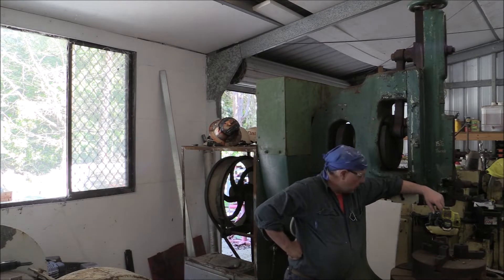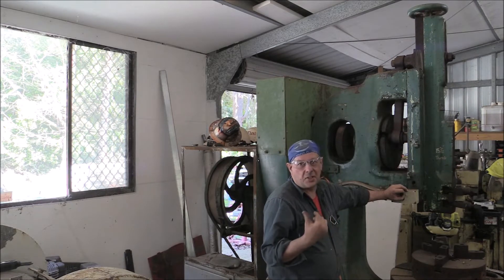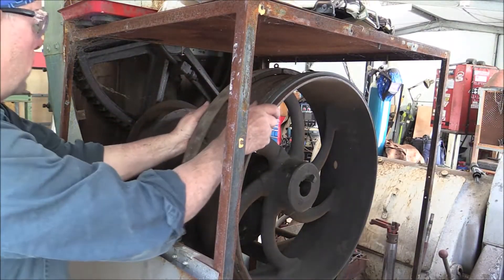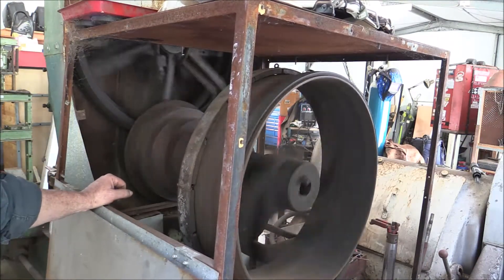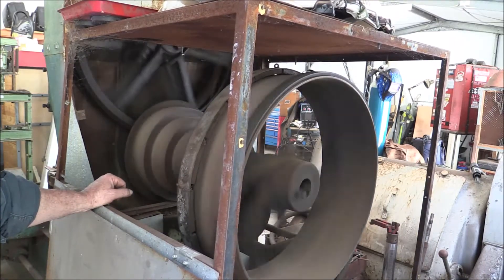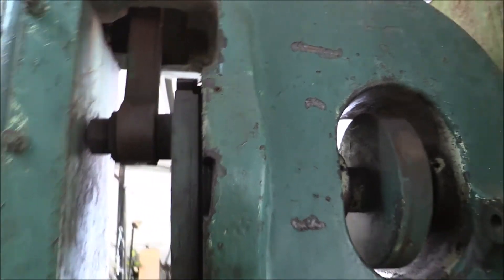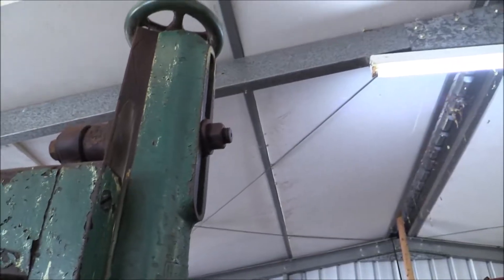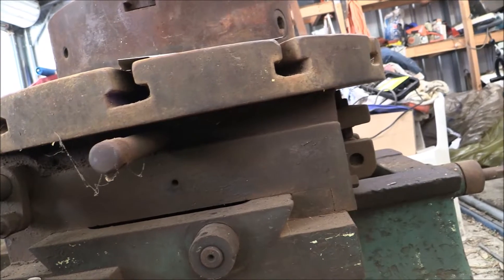Lee & Hunt Vertical Slotter Part 2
Finally, Part 2 of the Lee & Hunt vertical slotter. It lives! When I bought it, It was completely seized. Now, it's not. It runs, but it does need some work